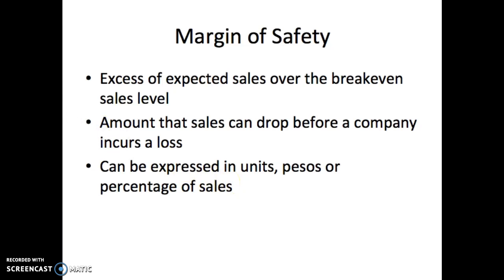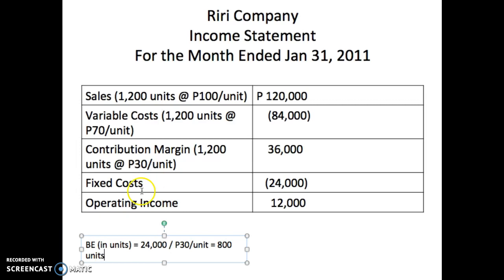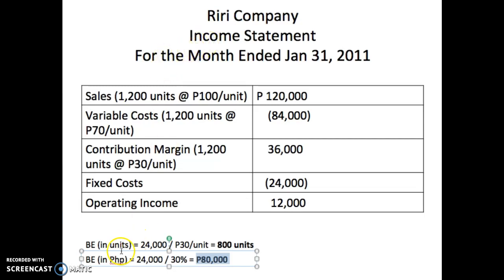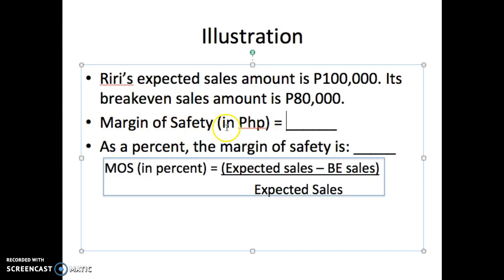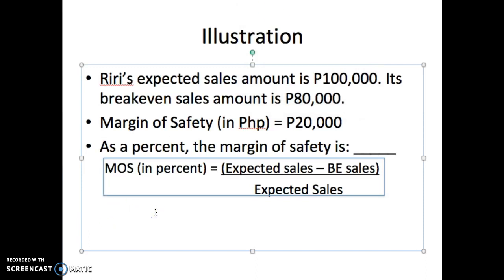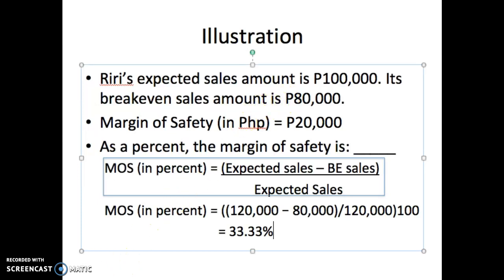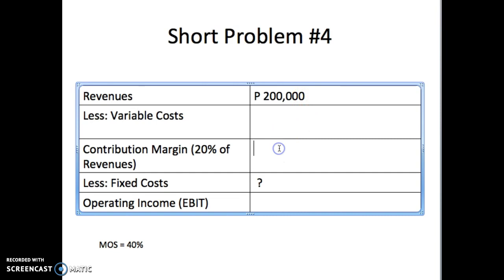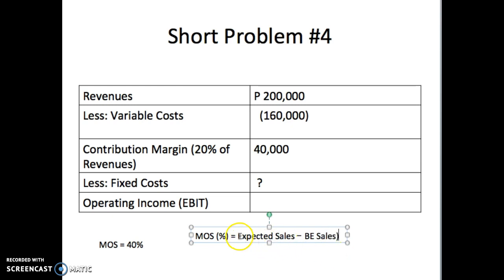CVP Analysis - Part 4